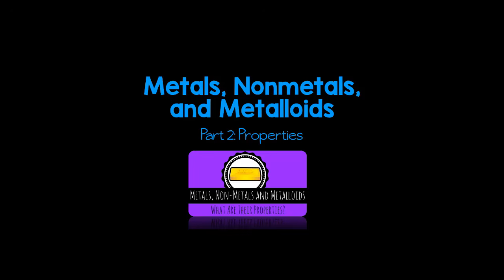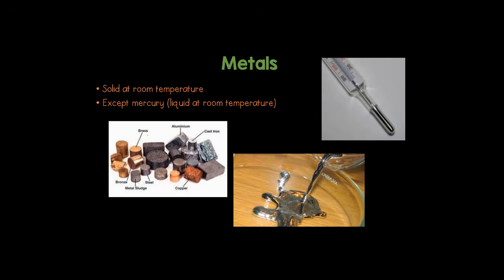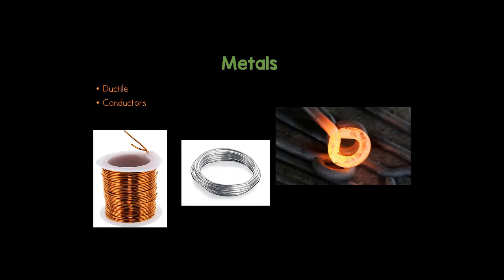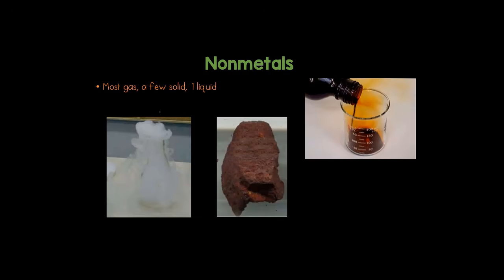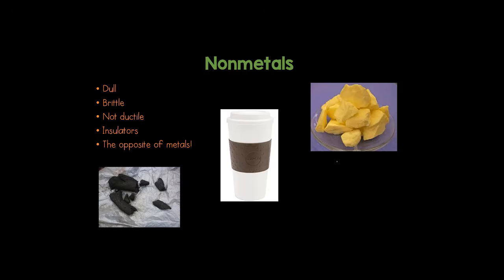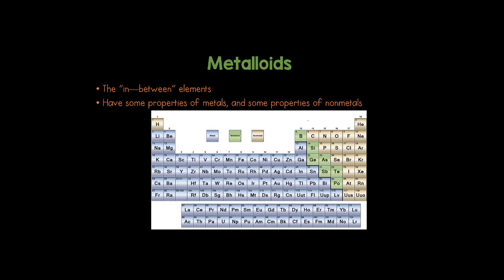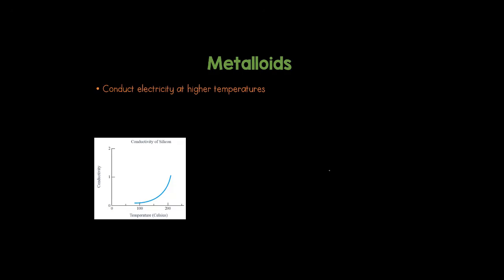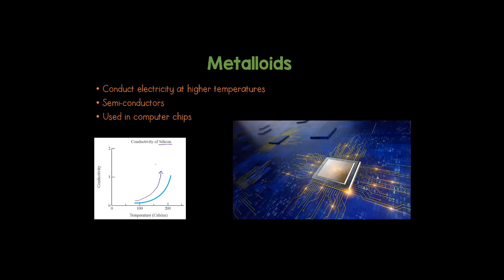Metals Nonmetals Metalloids Properties